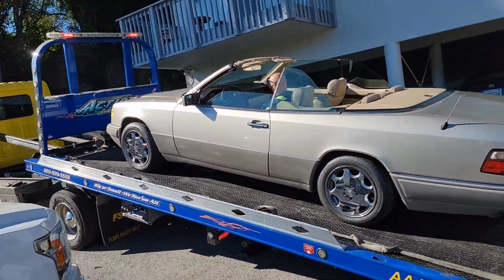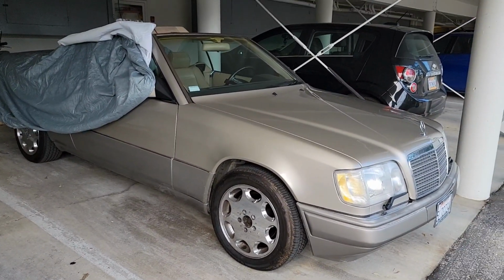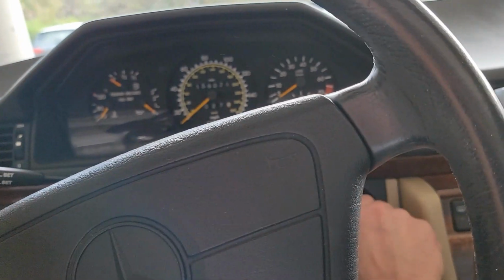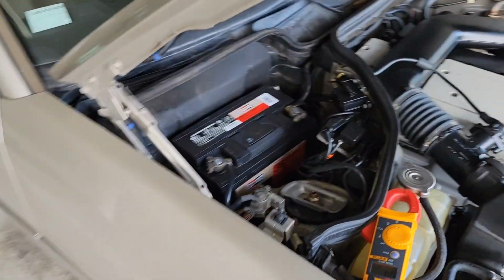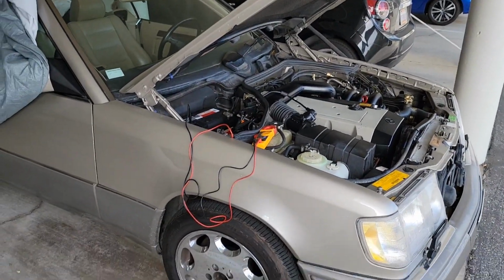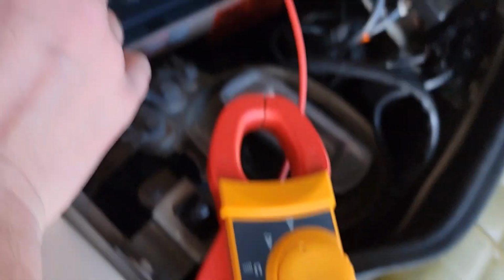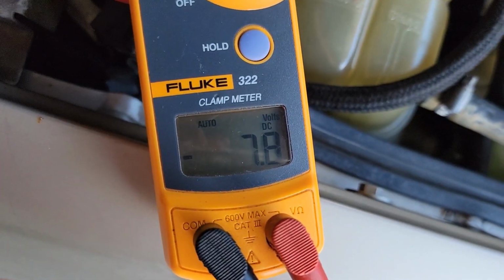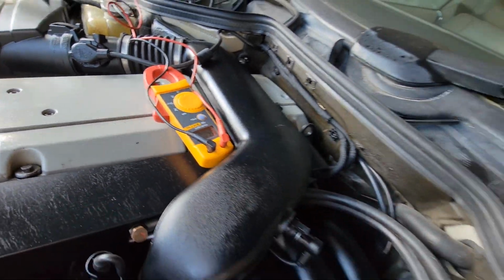Mercedes w124 draining battery troubleshooting